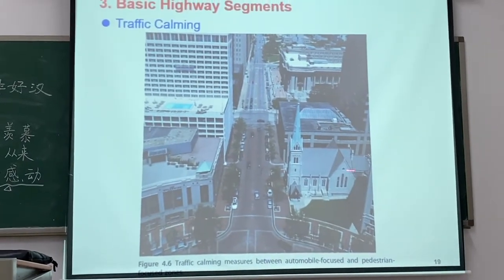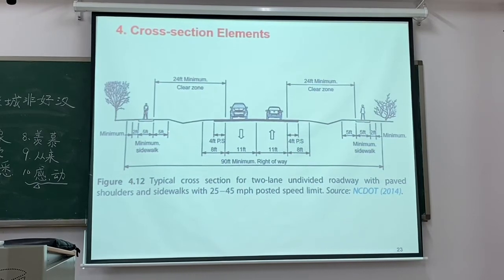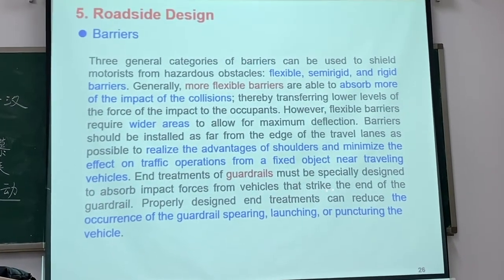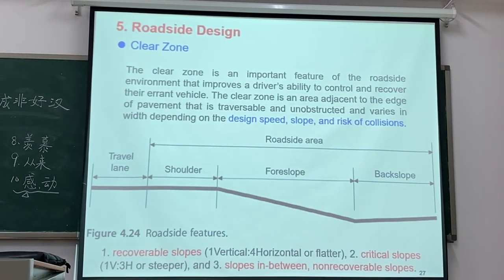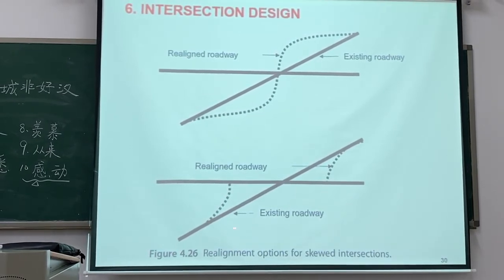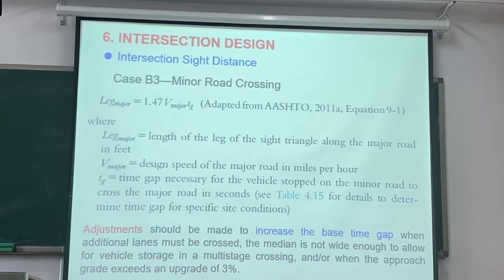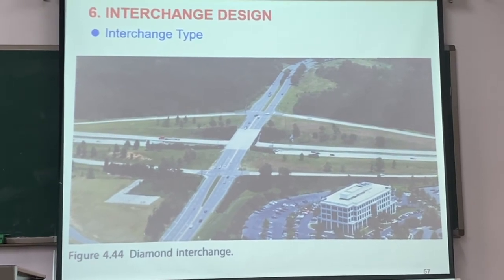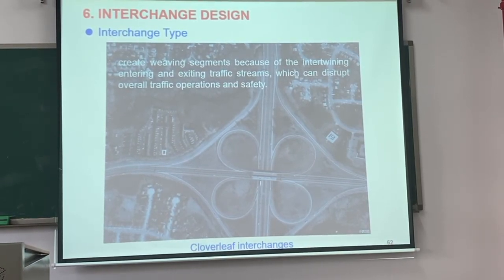Supgrade & Pavement Engineering 5